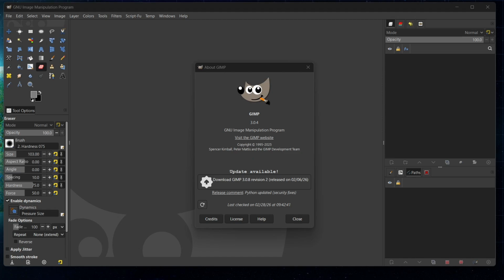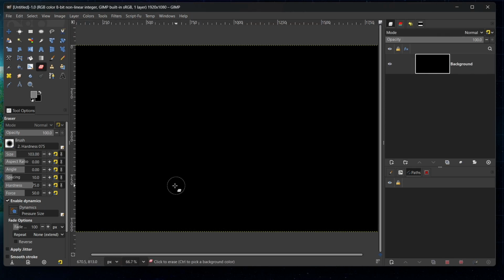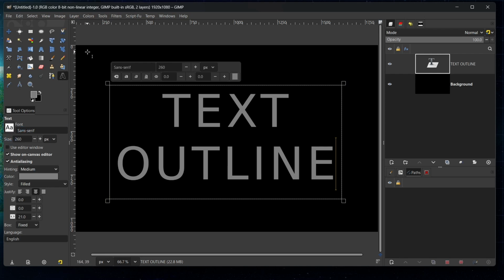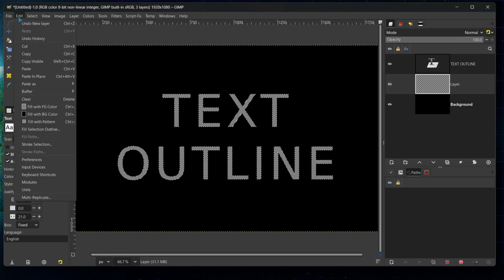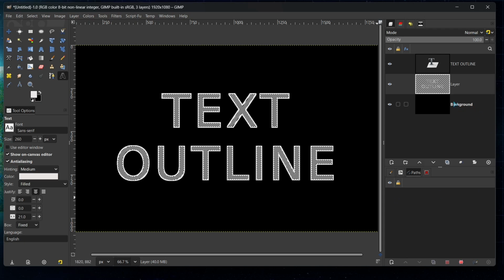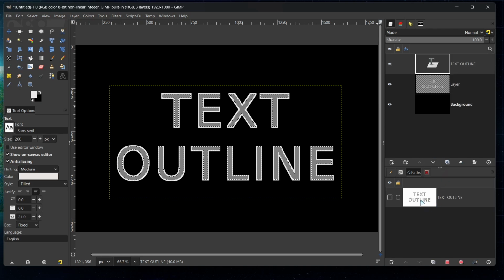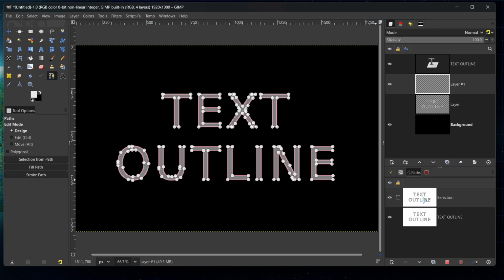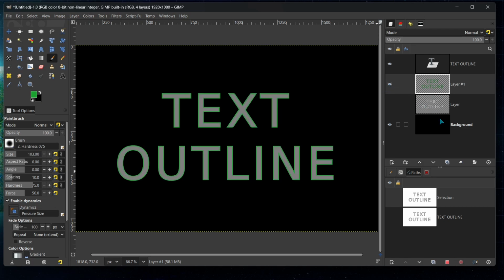GIMP 3 (Quick Text Outline)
This video attempts to demonstrate 2 approaches, within GIMP 3, when wanting to create an outline for your text.

The GNU Image Manipulation Program GIMP (/ɡɪmp/ GHIMP; GNU Image Manipulation Program), is a free and open-source raster graphics editor used for image manipulation/editing, retouching, free-form drawing, transcoding between different image file formats, and more specialized tasks.
It's not specifically used for drawing, though some artists and creators have used it for such. GIMP is released under the GPL-3.0 or later license and is available for Linux, macOS, and Microsoft Windows.

Also visit my DeviantArt artist page for more of my stuff.